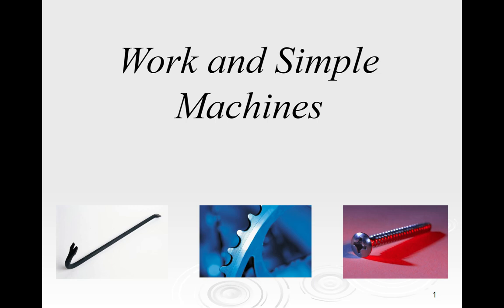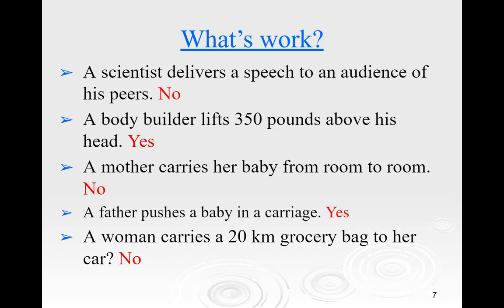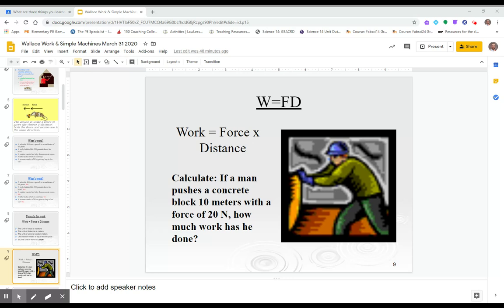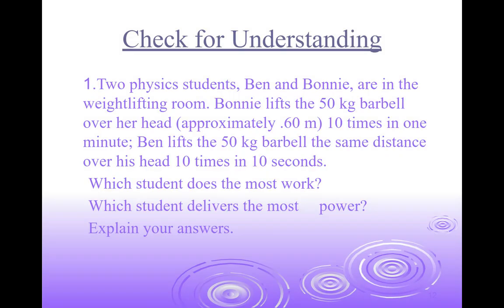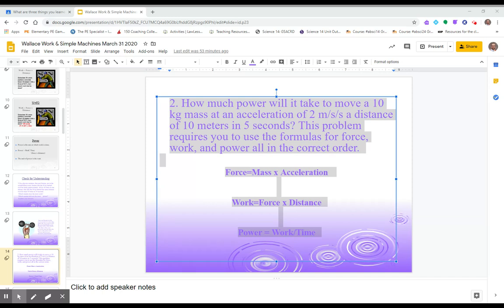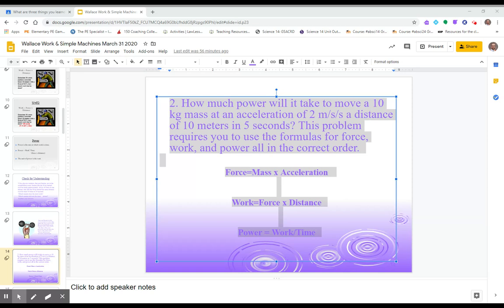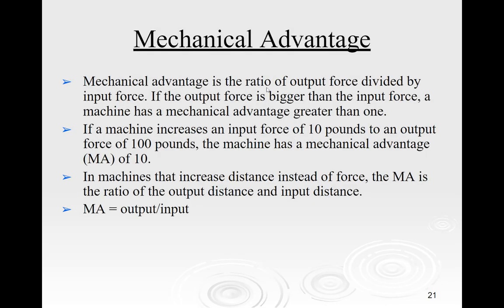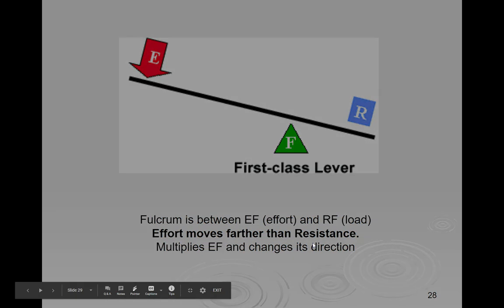Work and Simple Machines Part 1 of 2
This is the first half of the work and simple machines lecture for grade 8 science.